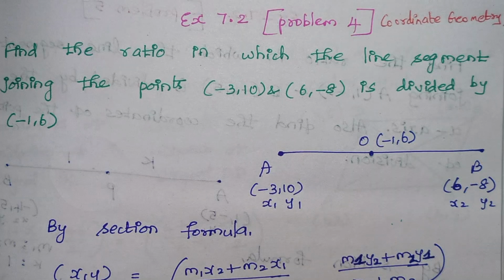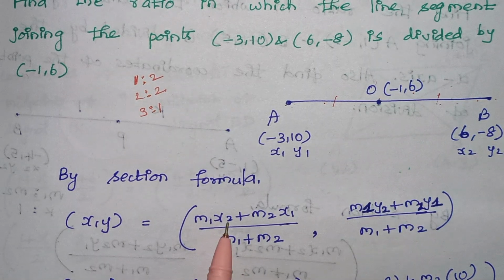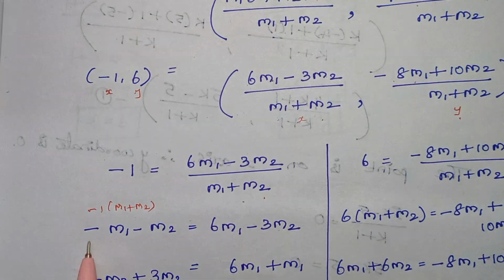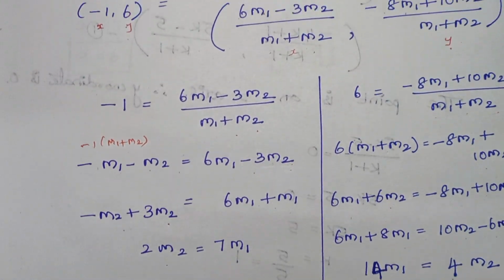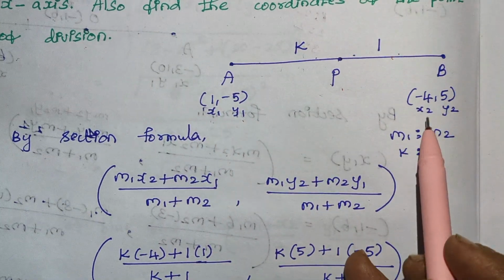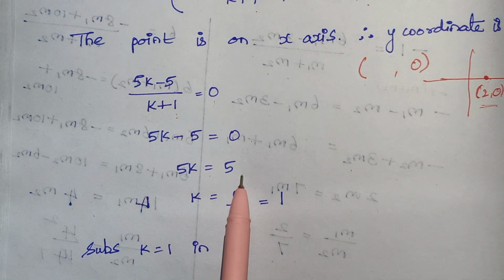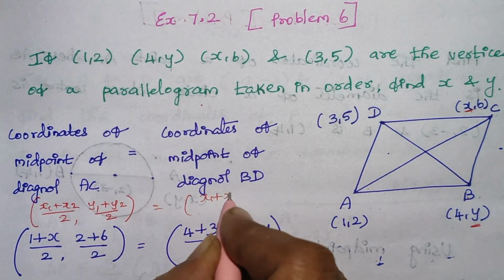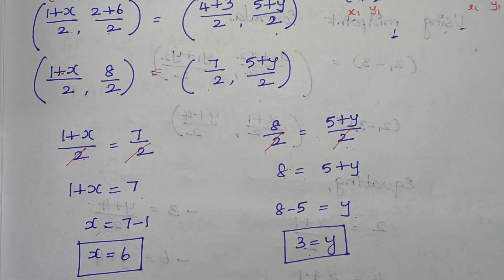Exercise -7.2(Problems -4,5&6) Class X Maths NCERT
Exercise -7.2(Problems -4,5&6)